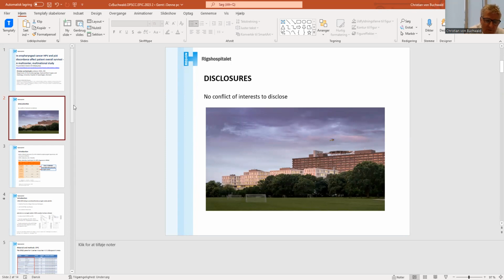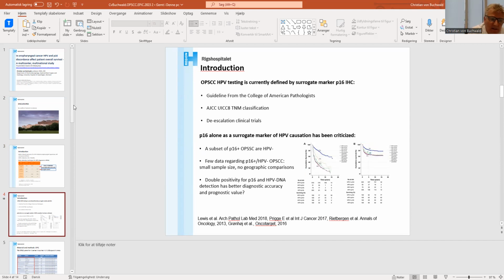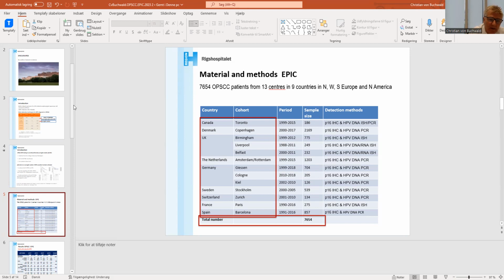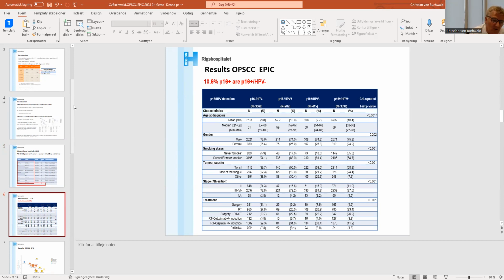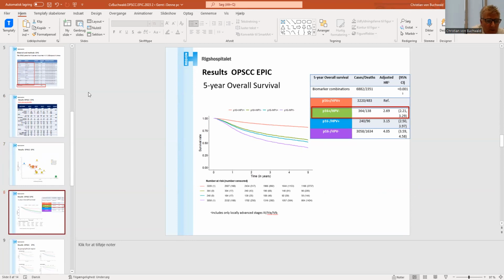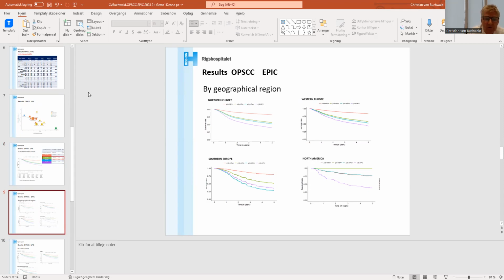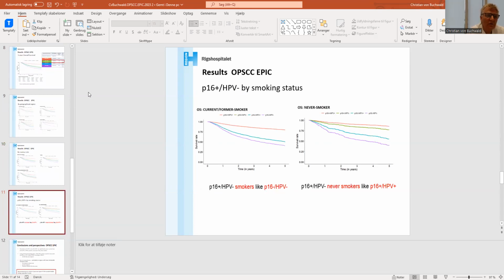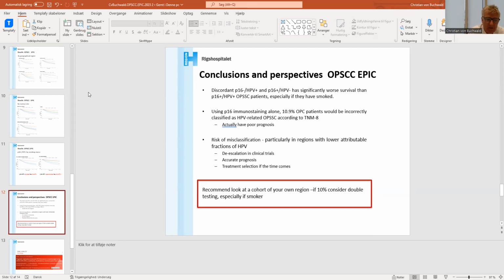HNCIG-EPIC HPV OPC Study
Professor Christian von Buchwald explains developments.